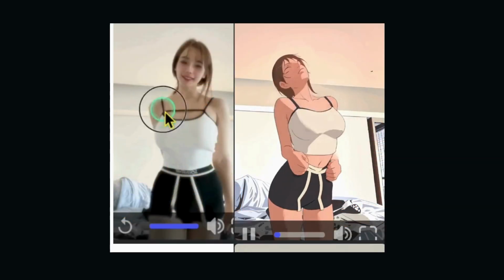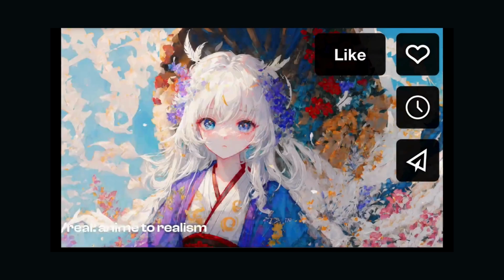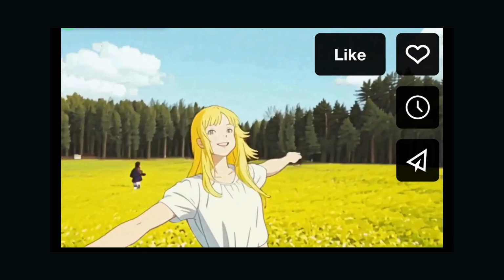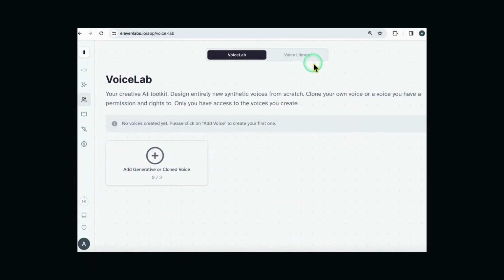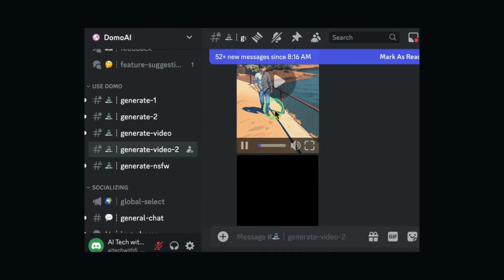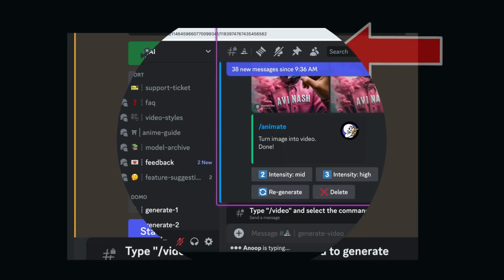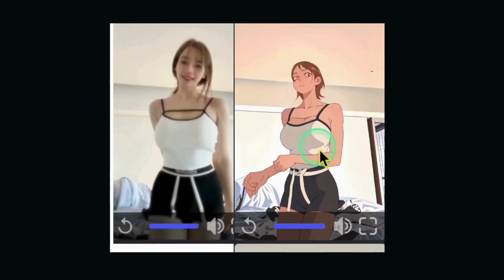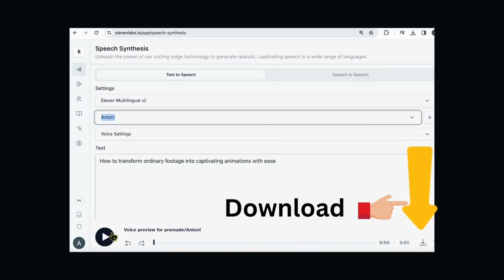How To Use Domo AI To Transform Any Video Into Animation With Ease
Our in-depth tutorial on how to use the Domo AI Video Generator. We will show you how to transform ordinary footage into captivating animations with ease.

Time Codes:

0:00 Intro
0:13 Domo AI
0:29 Domo ai and Eleven Labs
1:05 Domo AI Video Features
2:04 ElevenLabs Features
2:23 How to get started with Domo AI video generator
2:38 Navigating Domo AI video generator server
3:00 Generating 1st video with Domo AI
3:33 Choosing a style for video
3:53 Finalizing the video
4:18 Tweaking and perfecting
4:30 Generated ai video showcase
4:48 Give a voice to animation with ElevenLabs
5:10 ElevenLabs voice sample
5:21 Final thoughts
5:32 Preview of next video

Domo AI Video Generator